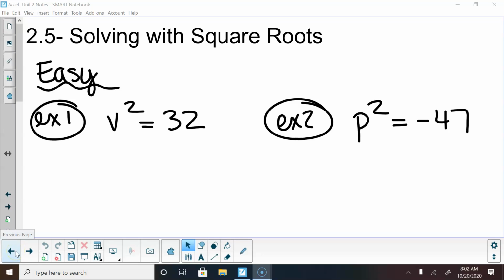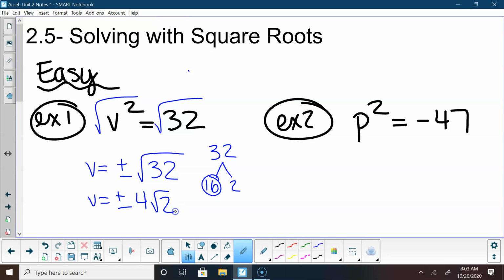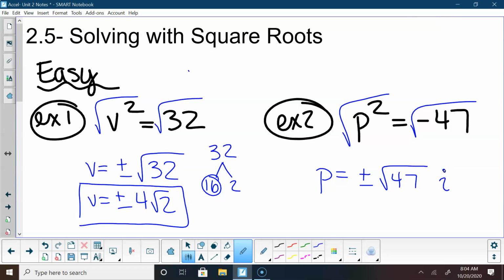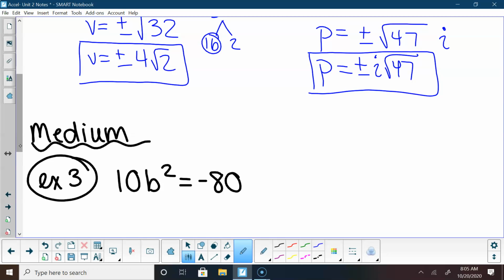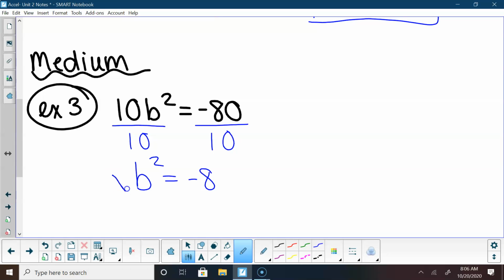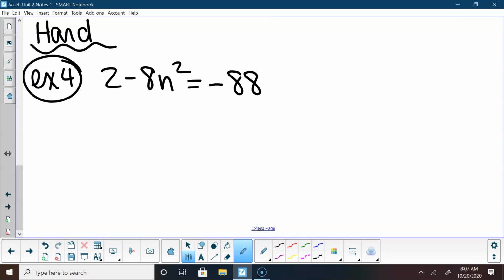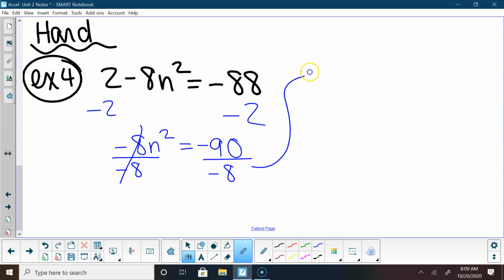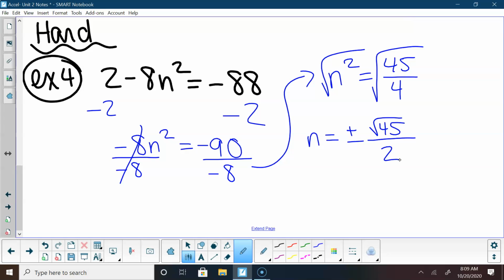Accel Algebra 2- 2.5 Notes